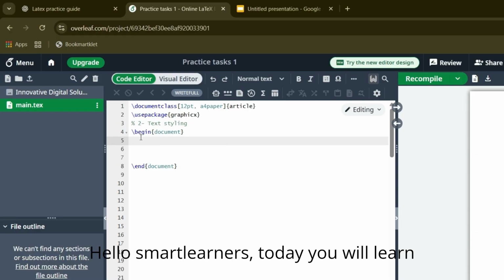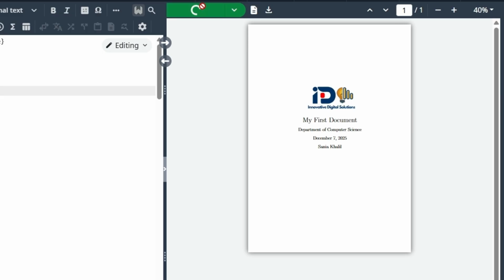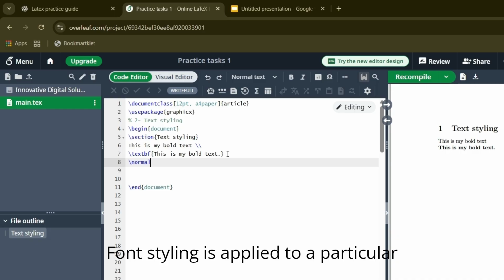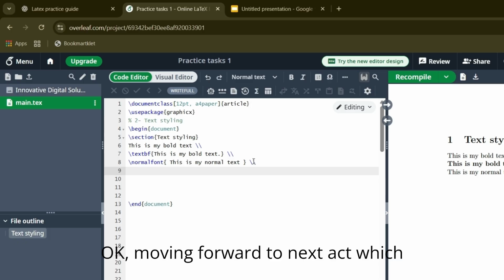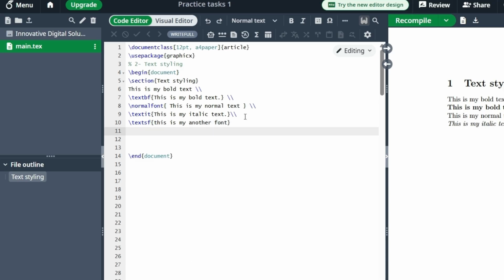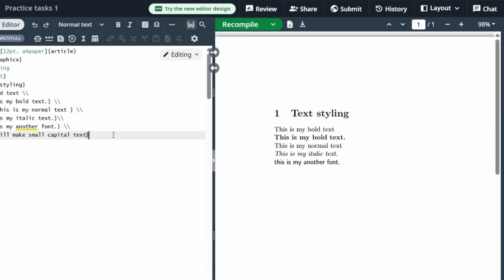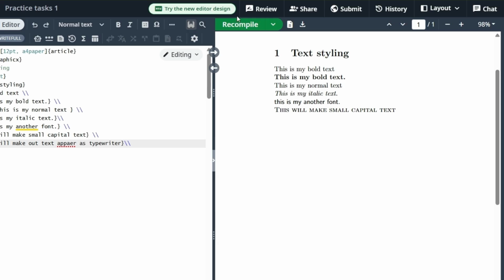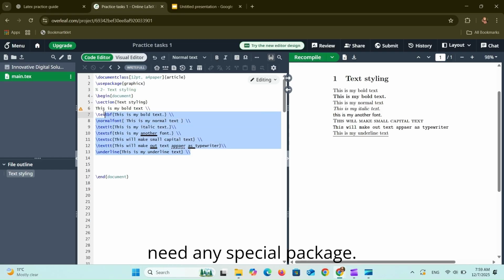LaTeX Text Styling Tutorial Bold, Italic, Fonts & More Beginner Friendly latex TextStyling;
In this video, you will learn how to apply different text styles in LaTeX. I’ll show you how to make text bold, italic, underlined, typewriter-style, small caps, and how to change fonts. This beginner-friendly tutorial is perfect for students, researchers, and anyone starting with LaTeX.

Topics covered:
• Bold text in LaTeX
• Italic text
• Normal font usage
• Sans-serif and typewriter fonts
• Small caps text
• Underline formatting

📚 Perfect for academic writing, reports, and professional documents.